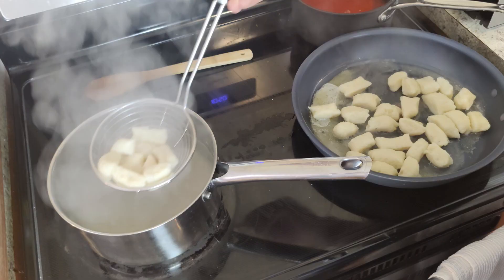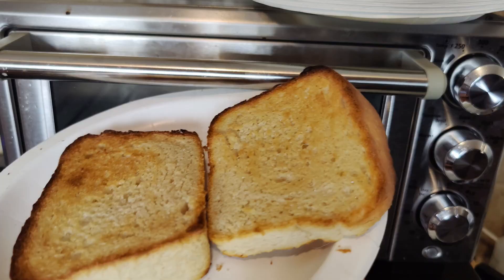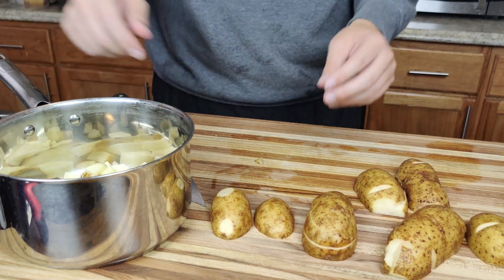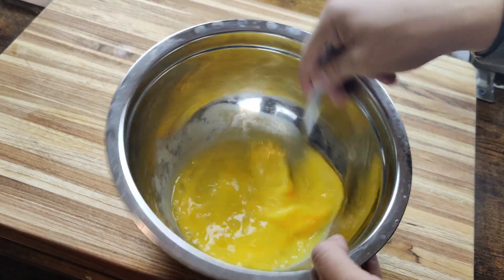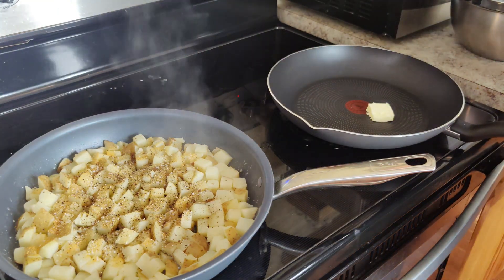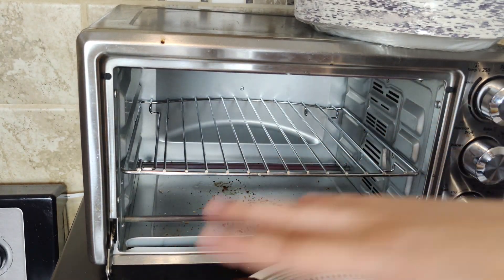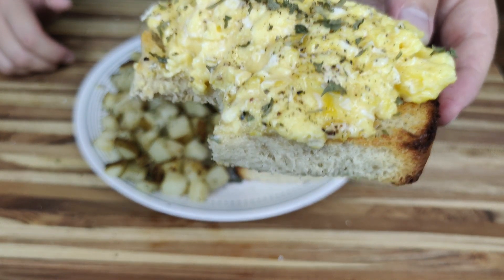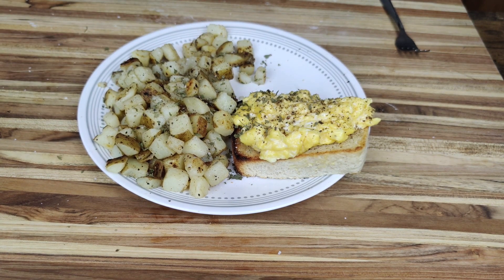$2.50 Daily Budget Cooking Challenge | Day 5/6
The fatigue is starting to set in... all I want is a protein shake and some red meat...